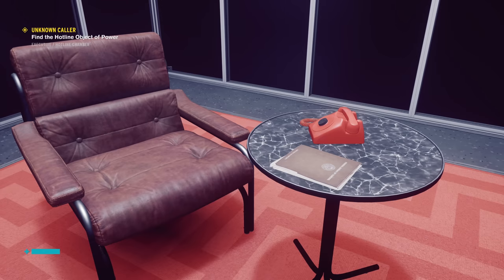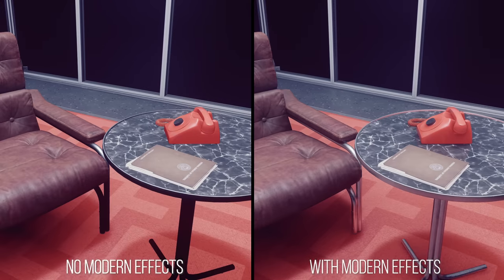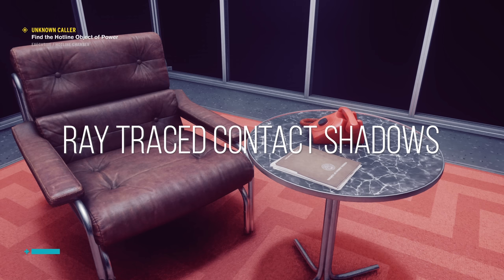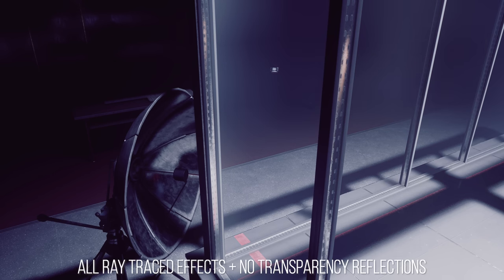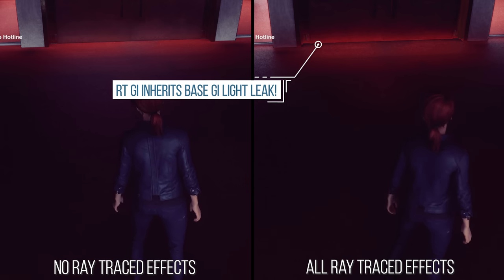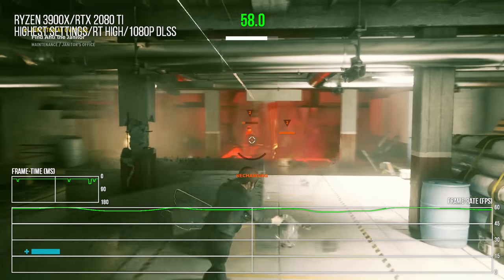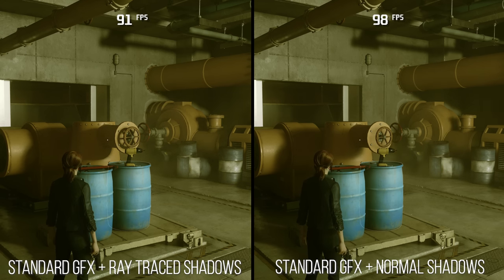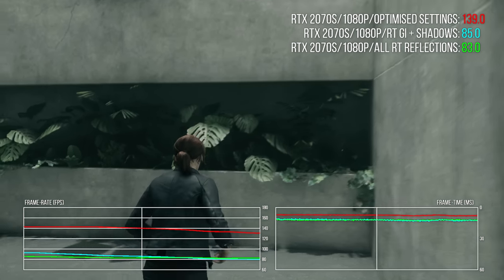Control PC: Ray Tracing's Killer App? Plus: Full Xbox One X vs PC Comparison!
Alex returns with a deep dive into Remedy's amazing Control. Is this the most fully featured ray tracing game yet available? Does Nvidia's RTX line finally have a killer app? And how does the game stack up compared to the top-of-the-line Xbox One X version? We have all the answers right here.